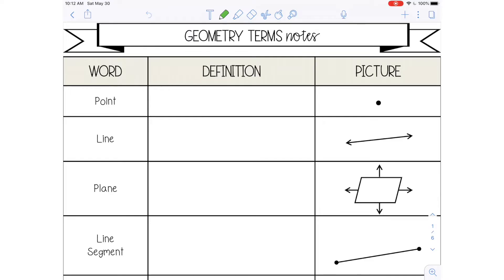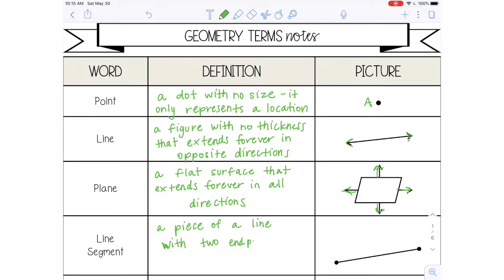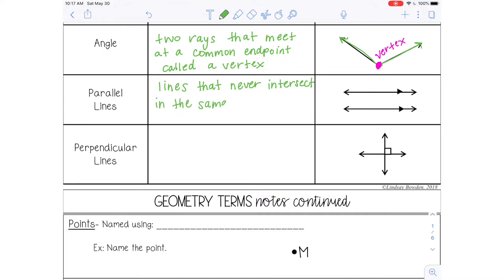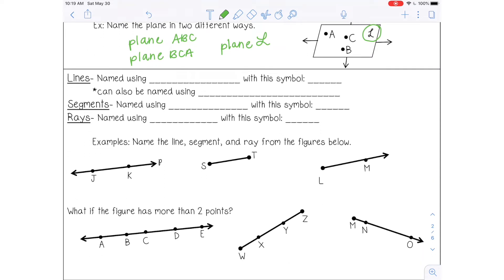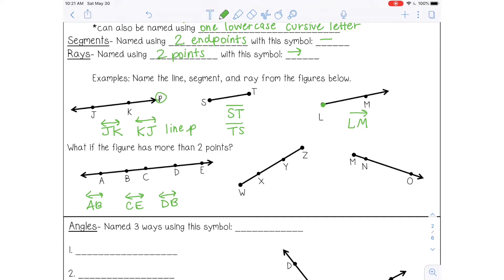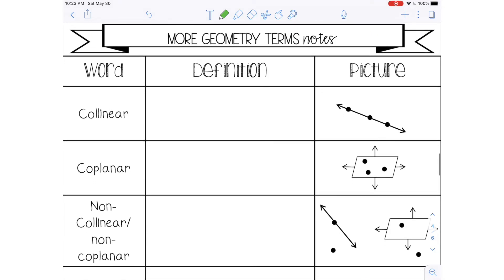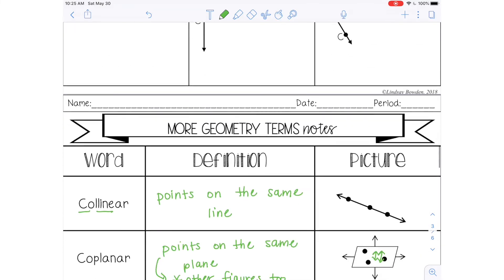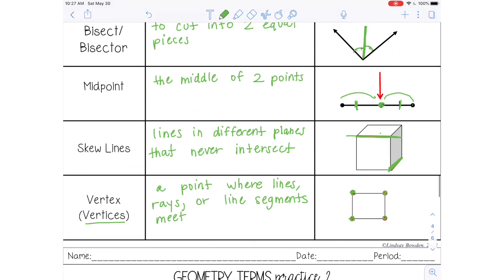Geometry Lesson: Geometry Terms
In this video, I will cover basic geometry terms and labeling geometry figures.